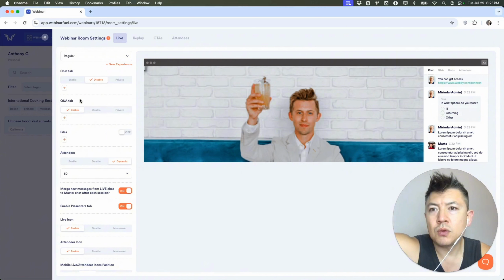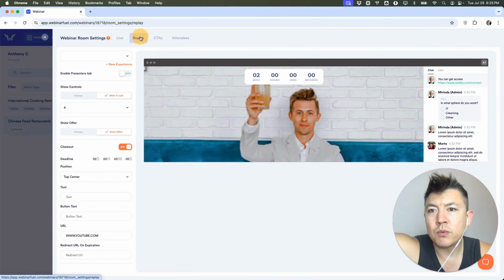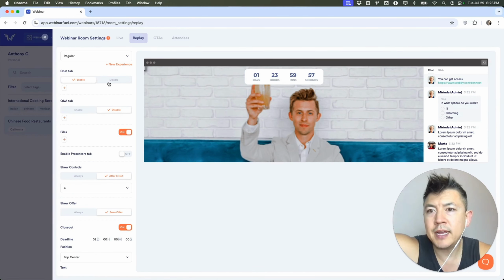✅ How To Turn Off Chat In WebinarFuel Webinars 🔴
WebinarFuel is a specialized automated webinar platform built to help entrepreneurs, marketers, and online business owners scale their sales through evergreen webinars that mimic the feel of a live event. Unlike traditional webinar tools, WebinarFuel focuses exclusively on automation, offering powerful features such as simulated real-time chat, dynamic audience behavior, and the ability to create urgency with live-like interactions. Users can pre-record their presentations and still maintain the interactive elements of a live webinar, including polls, timed offers, and audience engagement. The platform integrates seamlessly with major email marketing and CRM systems, allowing users to streamline follow-ups and track attendee behavior for better conversions. With its focus on performance, ease of use, and audience experience, WebinarFuel is designed to turn your best sales presentation into a scalable, automated sales machine.